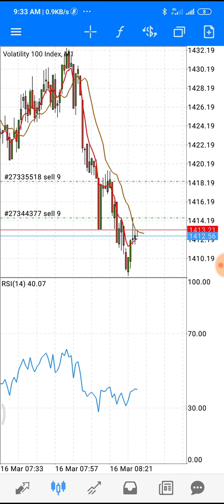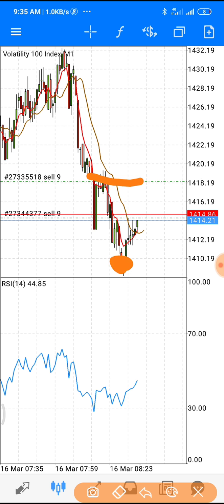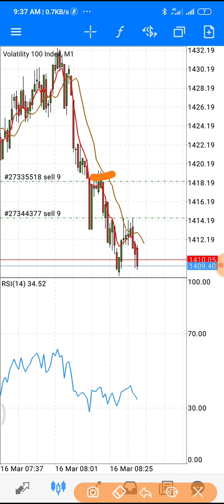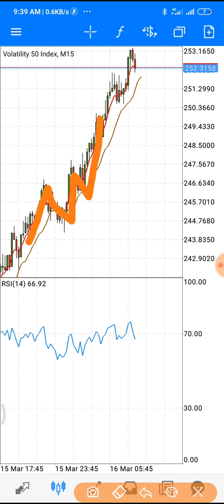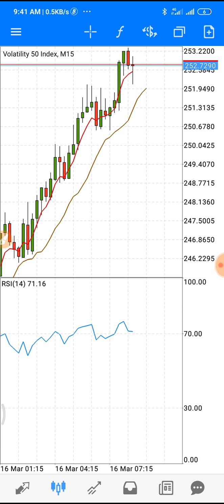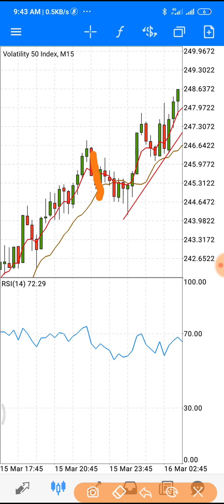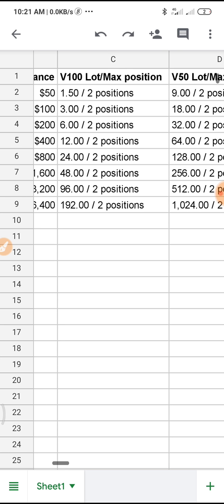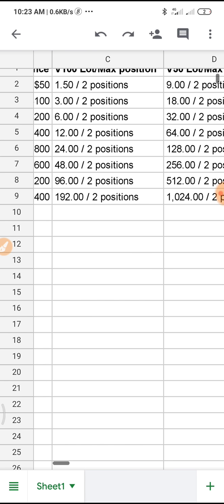V100 and V50 scalping strategy.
This strategy can be used to double your account everyday. It is 85% accurate